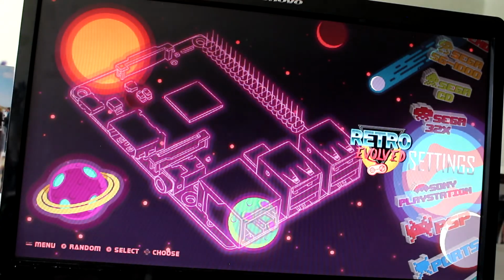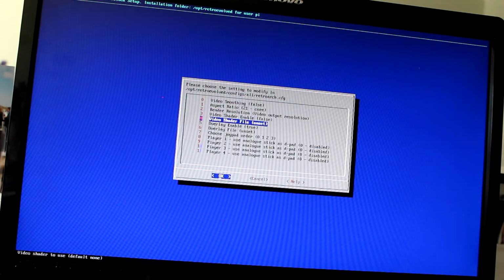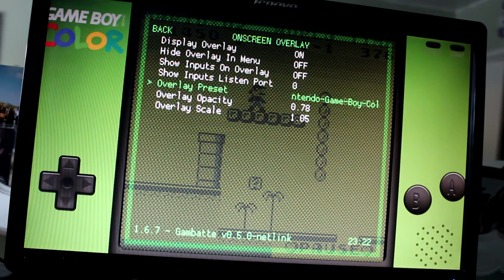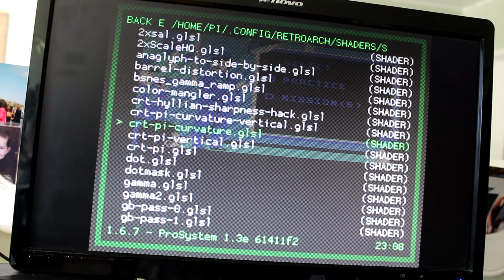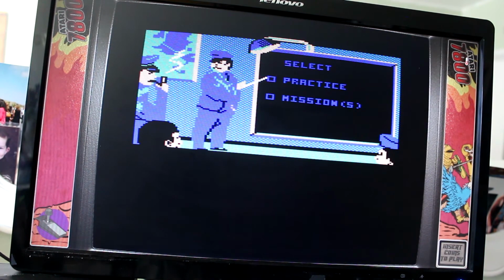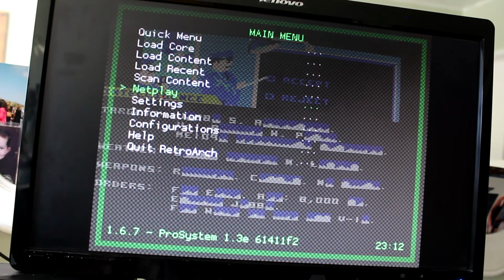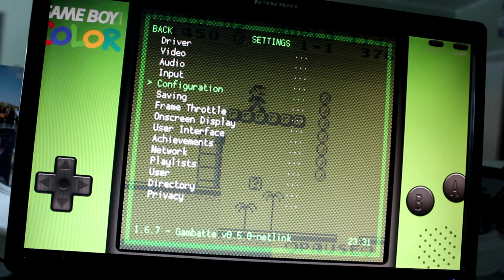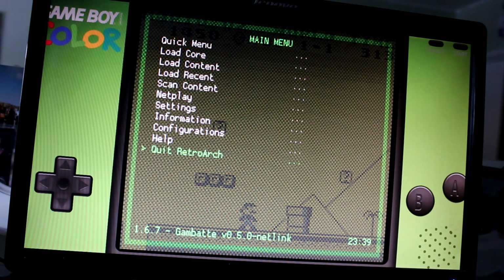BEST TUTORIAL Guide to RetroArch for RetroPie and RetroEvolved - Shaders, Bezels & More!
This beginners/intermediate tutorial covers the gaming side of RetroEvolved and RetroPie consoles: RetroArch.

Virtually every single feature within RetroArch from adding custom shaders and bezels to enhance your game experience, to changing configuration files, save states, screenshots, and much more will be explained here. Literally every setting is discussed so fast forward if you don't see what you're looking for right away!

Build your own console with the lowest cost parts online, and customize your own D.I.Y. Kit

Not the technical or hands-on type? Buy your own premade ultimate retro gaming console powered by RetroEvolved